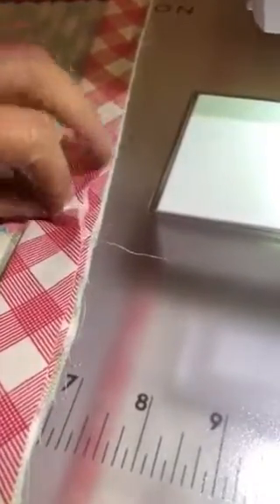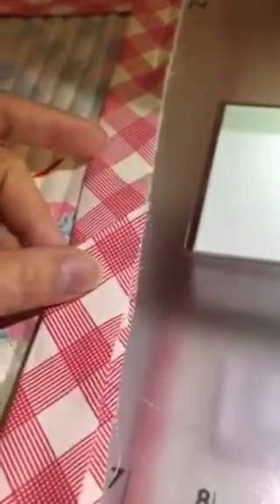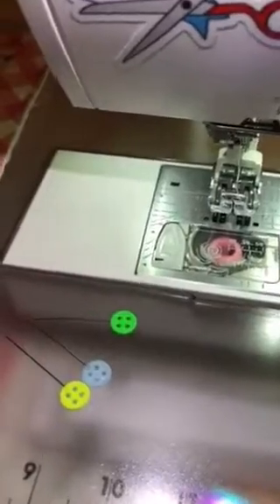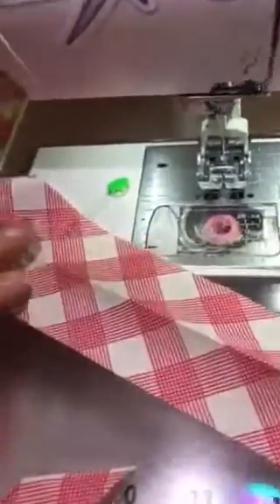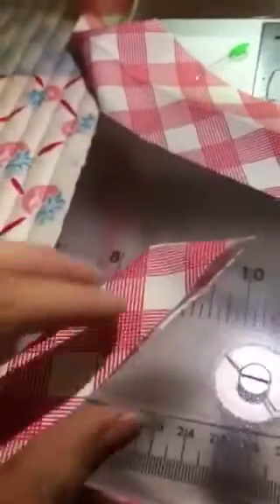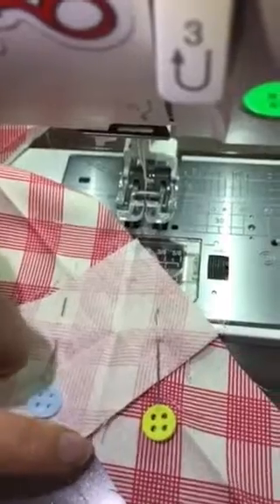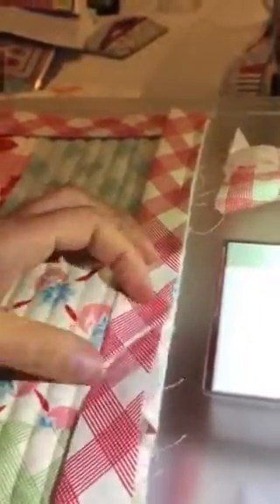Said With Love - Binding Tutorial Part 5 - Ending your Binding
These videos are part of my Binding Tutorial on my Said With Love